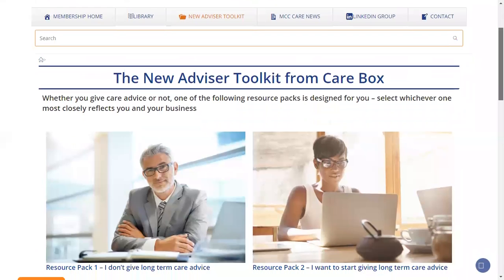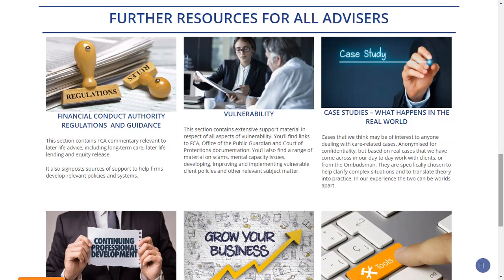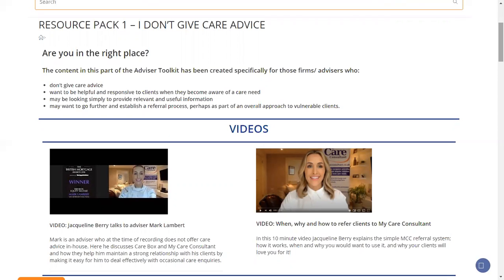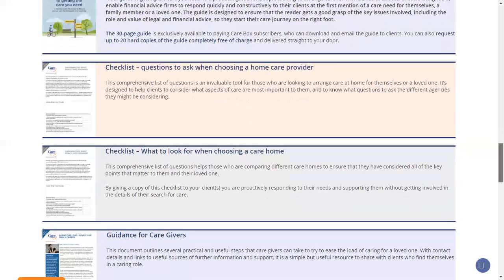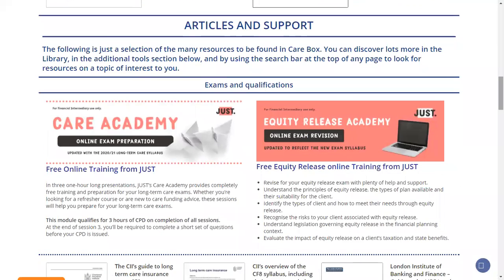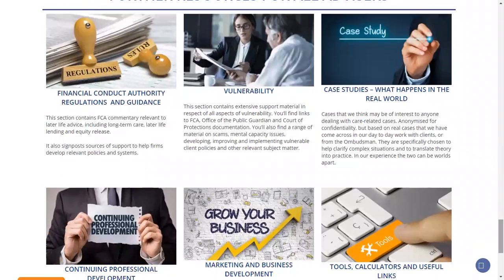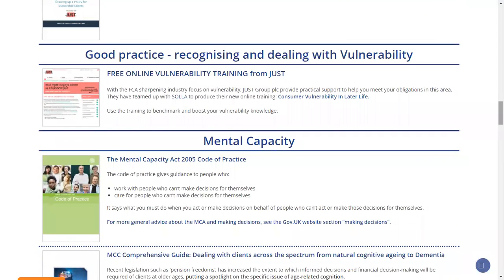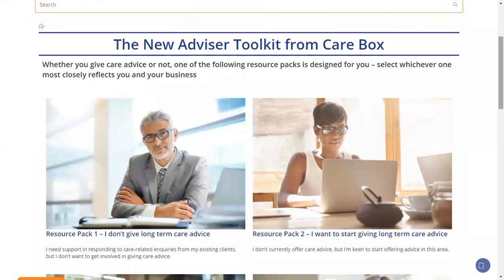Getting to know the Adviser Toolkit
Tony Miles, Technical Director of My Care Consultant, takes you on a quick tour of the new (Autumn 2020) Adviser Toolkit in Care Box.